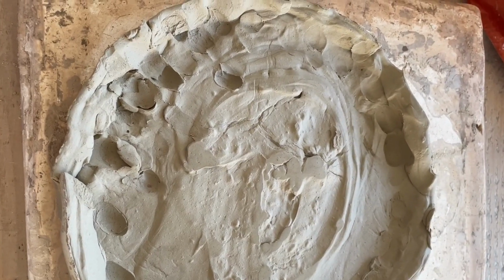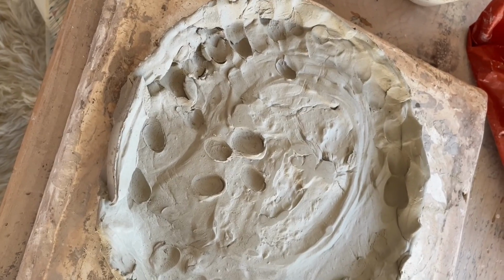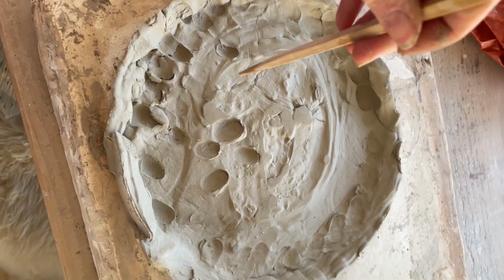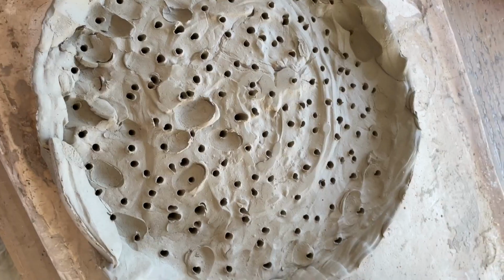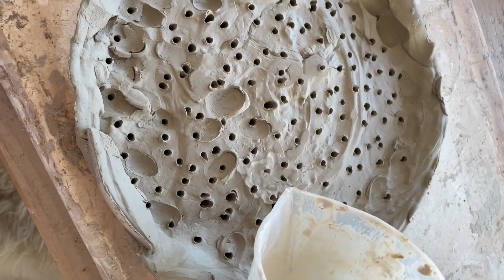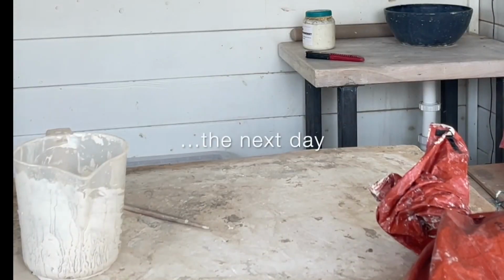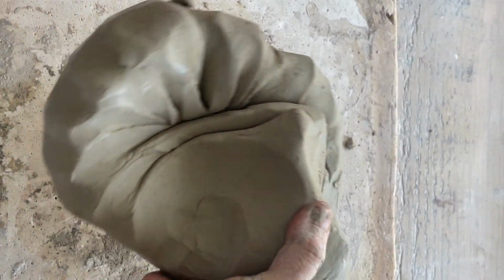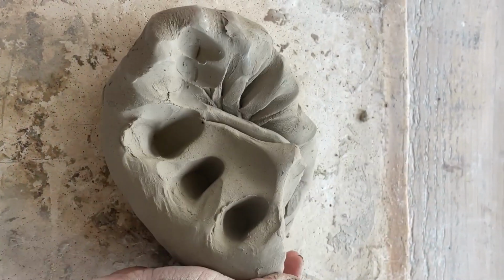How to Soften HARD Clay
I accidentally left some reclaim out for too long and it went HARD. Gah! Here's an easy way to make clay soft again.

If your clay went past this point and was totally rock solid, leave it until it's completely bone dry and then put it in your reclaim bucket.

READ MY BOOK 📖: Pottery for Beginners, A beginners guide to the wonderful world of clay.

UNLEASH YOUR CREATIVE POTENTIAL WITH CLAY!

THE ESSENTIAL KILN NOTEBOOK 📒: Make your firings more successful. “I couldn't find a good kiln notebook on the market so I decided to make my own.”